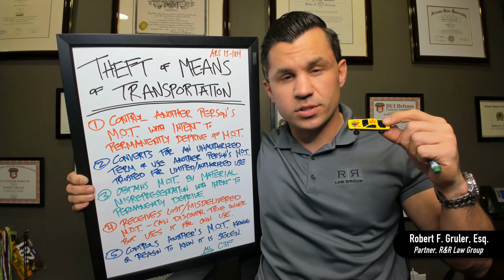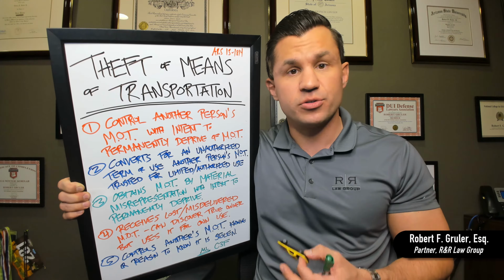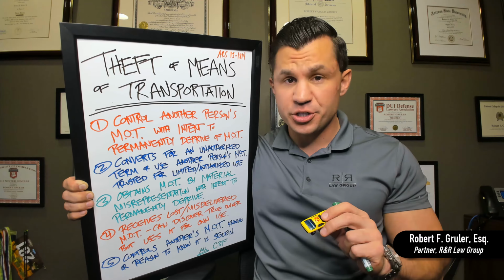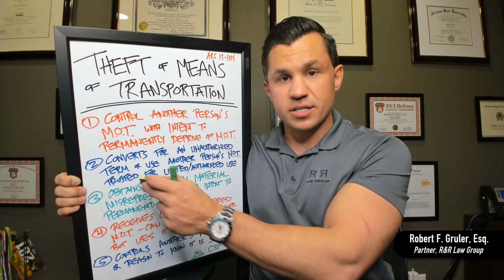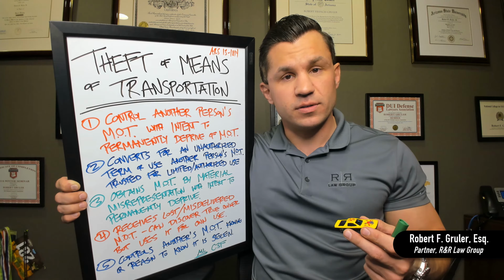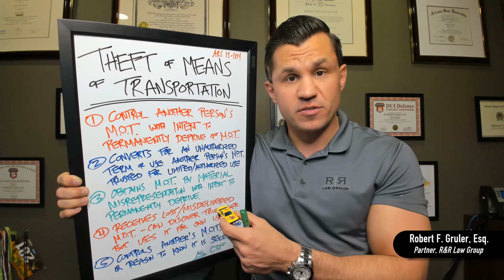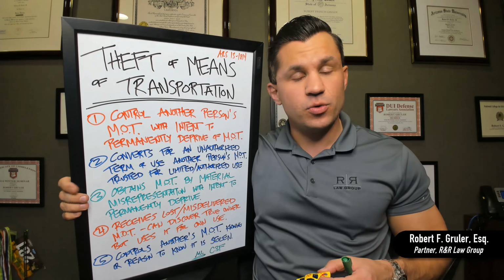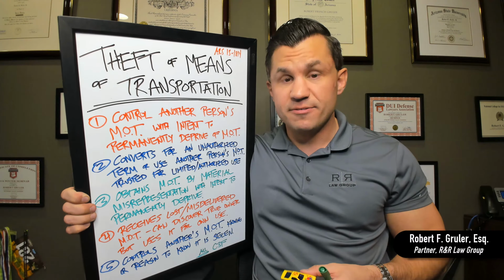Theft of Means of Transportation in Arizona under 13-1814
Car theft, also known as Theft of Means of Transportation, is a serious felony offense in Arizona. There are 5 ways under the law that a person can be charge with TMOT.

In this video, defense lawyer Robert Gruler explains the Theft of Means of Transportation law under A.R.S. 13-1814, the five ways a person can be charged and the range of penalties associated with this offense.